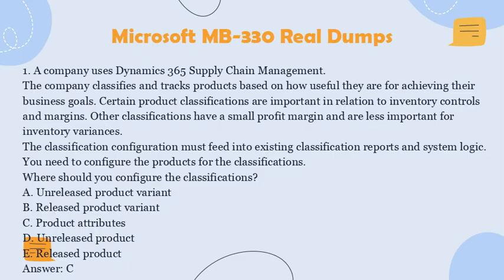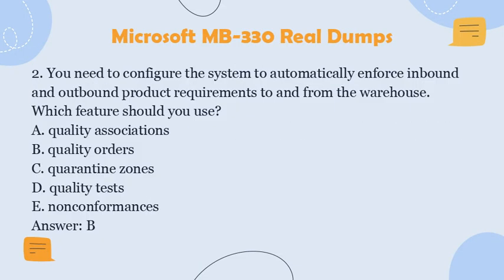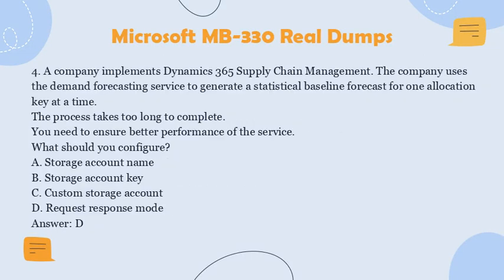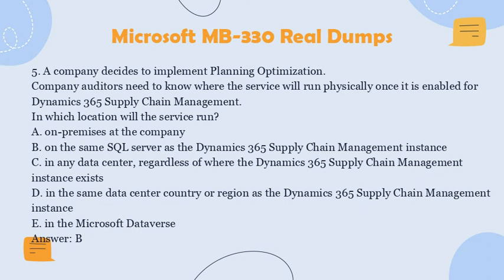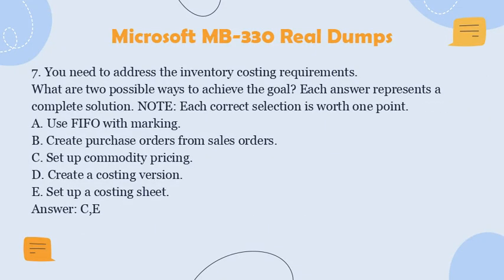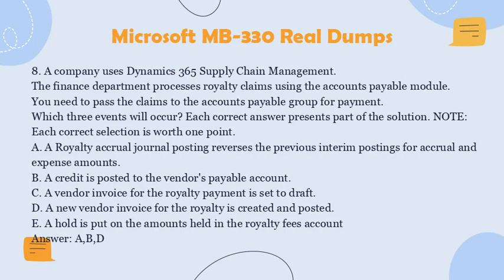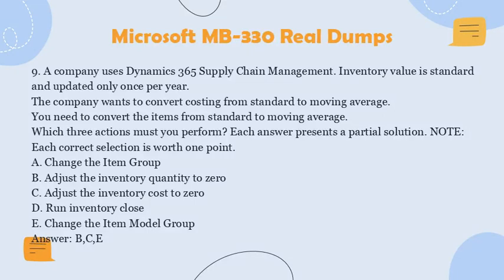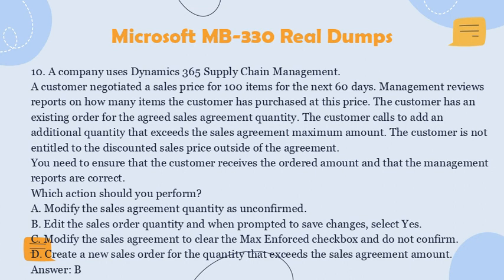Microsoft MB-330 Certification Success: Tackle the Exam with Real Dumps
If you're preparing for the Microsoft MB-330 certification exam, you may find it helpful to use MB-330 real exam dumps to practice. Passcert offers free MB-330 dumps that you can use to test your knowledge and prepare for the exam. These MB-330 dumps are designed to be similar to the actual exam questions, so you can get a feel for what to expect on test day. Check out our video on YouTube to learn more about how to use these dumps to prepare for the MB-330 exam. With the right preparation, you can feel confident and ready to tackle the exam and earn your certification.